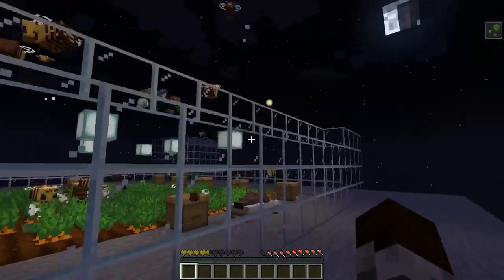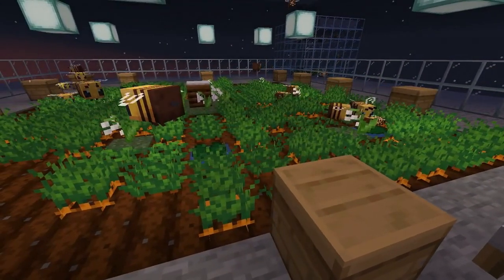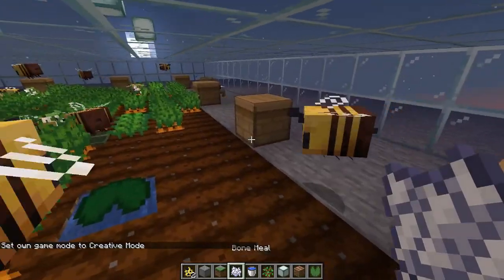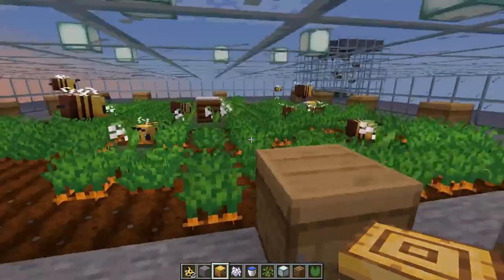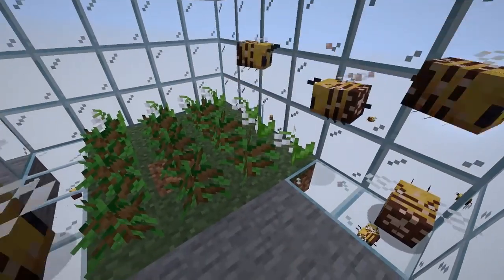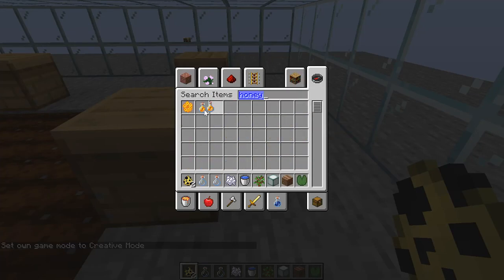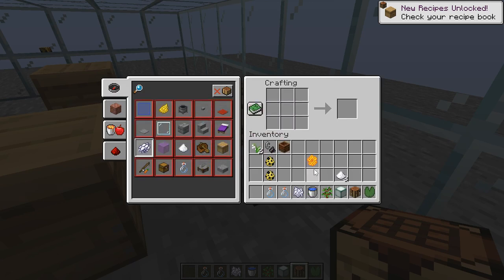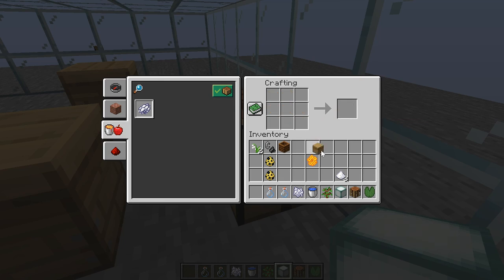Bee Powered Farms The Future of Minecraft?: Minecraft Tips and Tricks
Minecraft 1.15 Snapshot 19w34a has arrived and it has brought us Bees! While cute little bunch of pixels my first question is what can they do? Unlike Panda's and other past mobs Bee's do have a use and with the Bee Nest, Bee Hive you can get Honey and Honeycombs. But the real prize seems to be how they cross pollinate plants to help crops grow. The question is will it be useful in future farms?